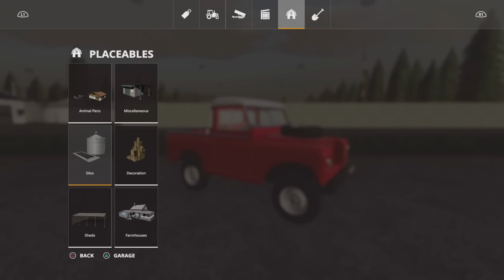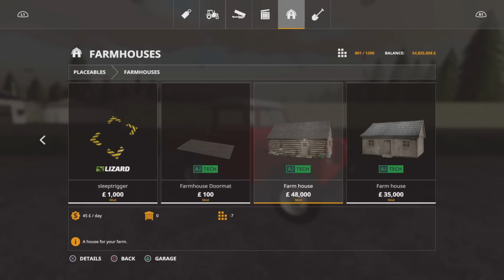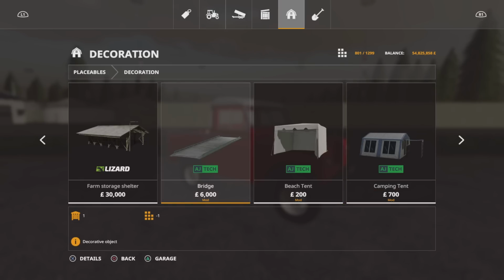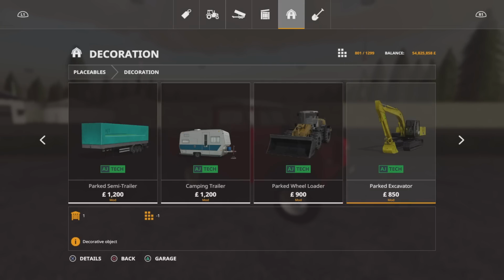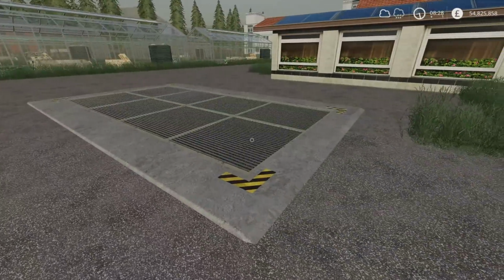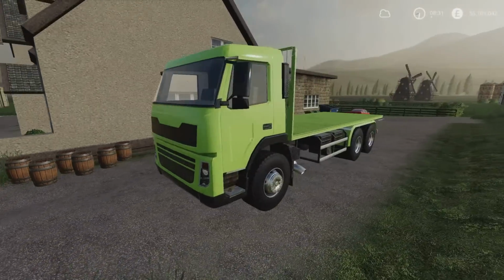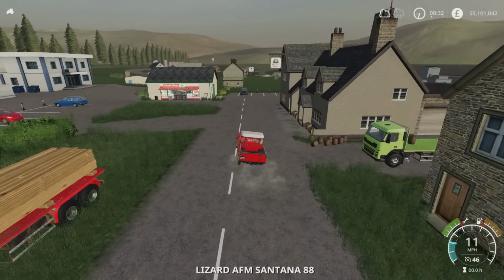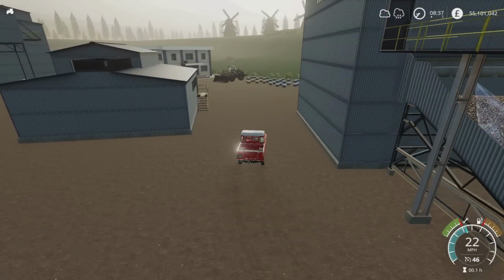NML PLACEABLES PACK | NEW MODS (Review) Farming Simulator 19 FS19 26th Jan 2021 PS5.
NML PLACEABLES PACK | NEW MODS (Review) Farming Simulator 19 FS19 26th Jan 2021 PS5. Modhub. GIANTS Software. Focus Home Interactive. What mods do we have? What features do they have? How do they work? How many mb download are they? How many slots do they use? Find out with me… MrSealyp.

Mods: 150 + placeables By: ALiEN JiM.